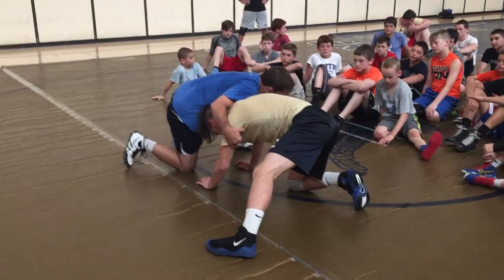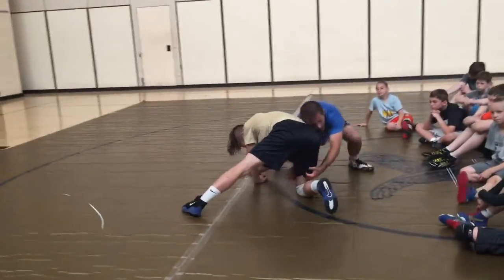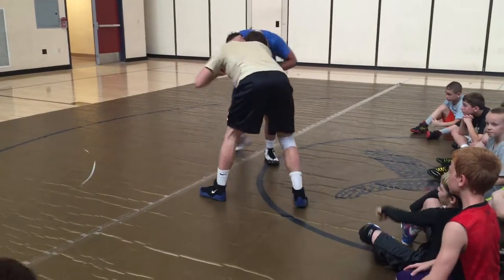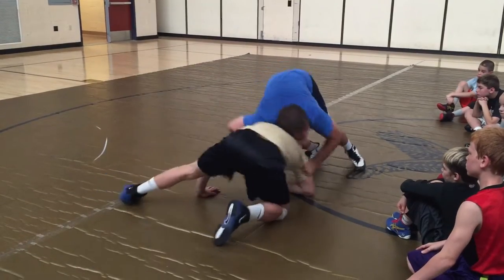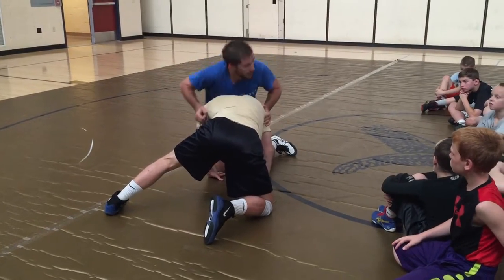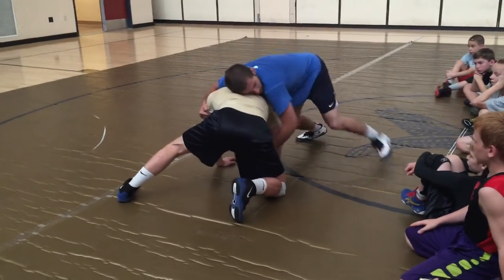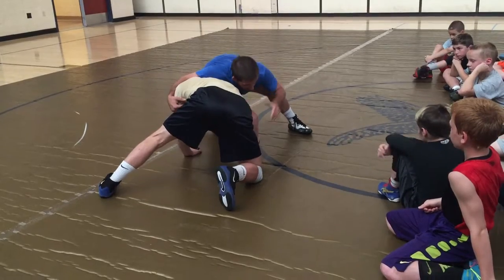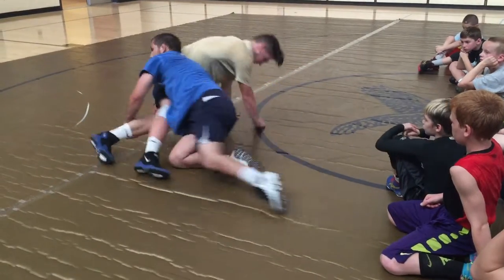andrew alton short offense